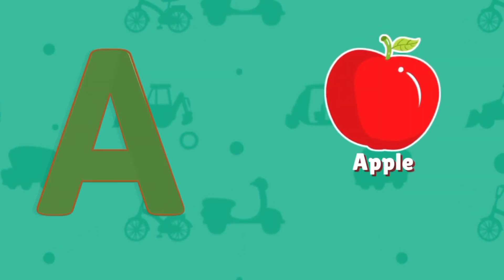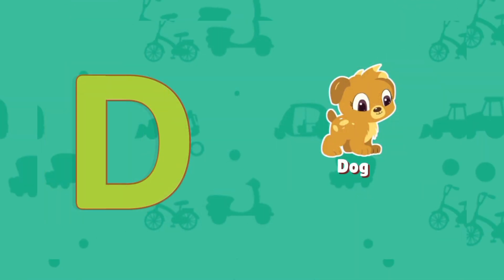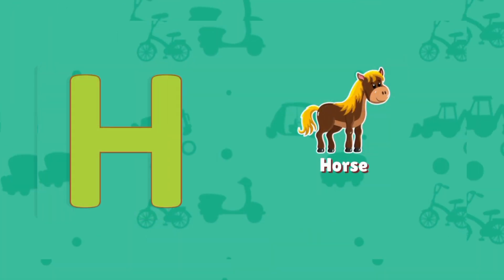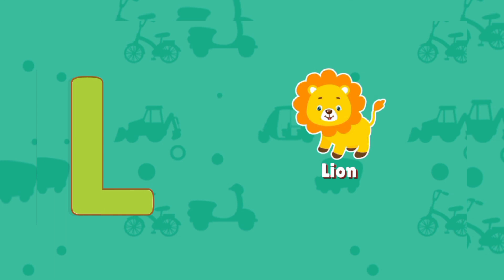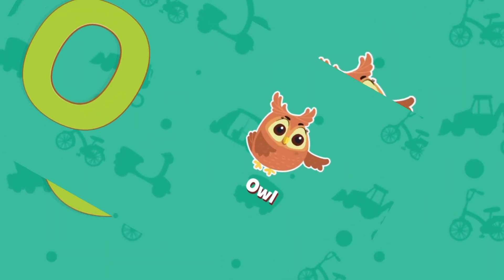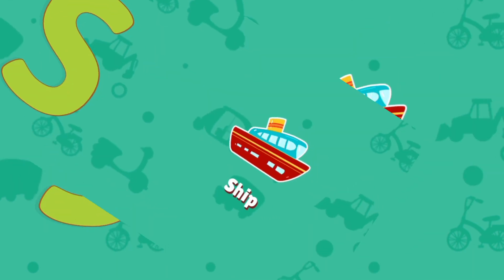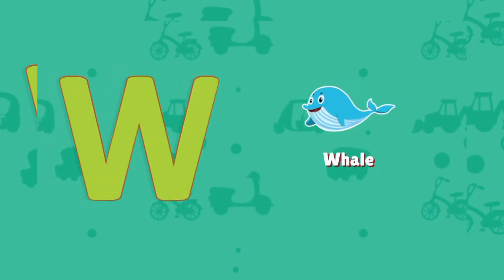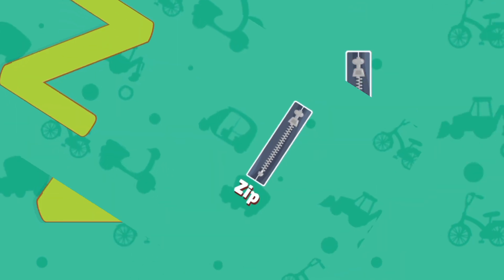English Alphabets learning for kids, nursery rhymes preschool education//A B C D E F G H I J K..Z